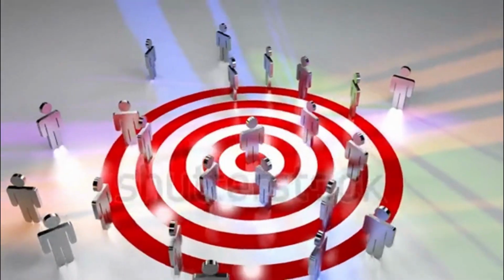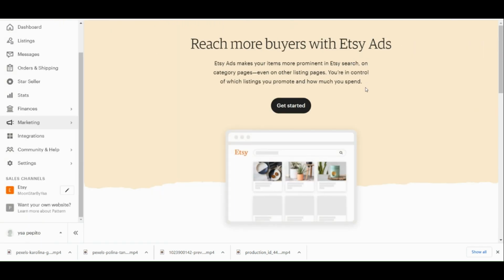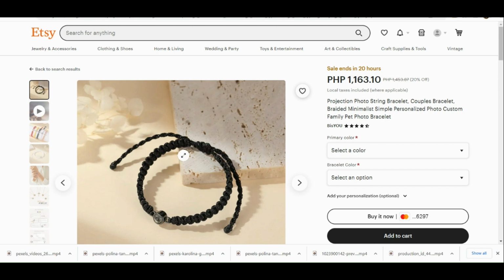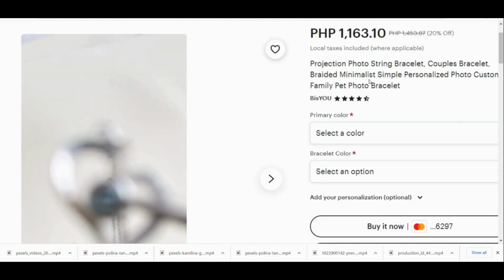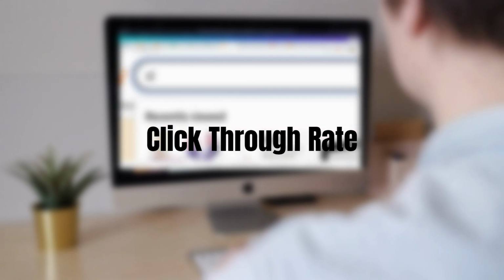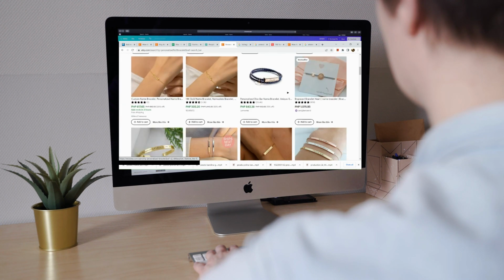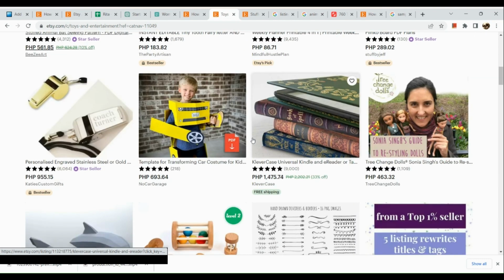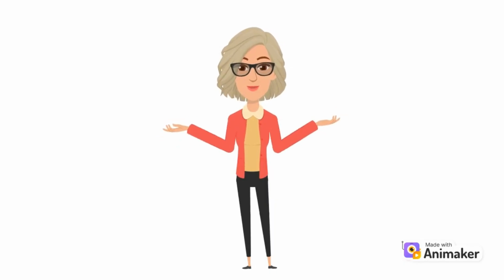How to Use ETSY Ads Effectively (Full Tutorial)